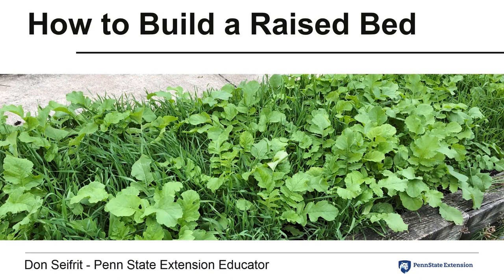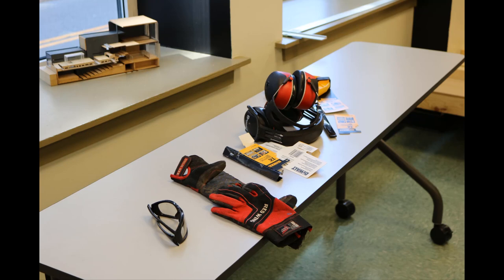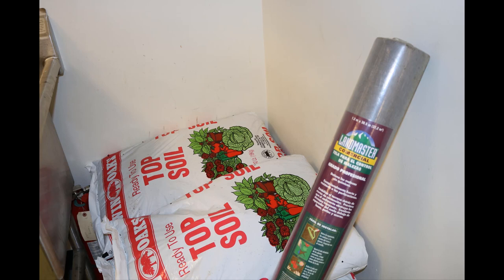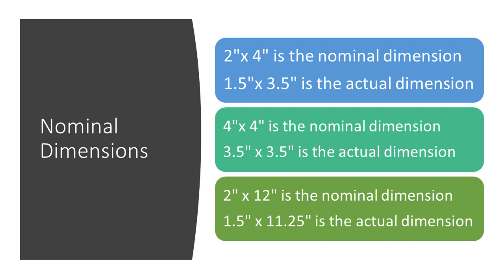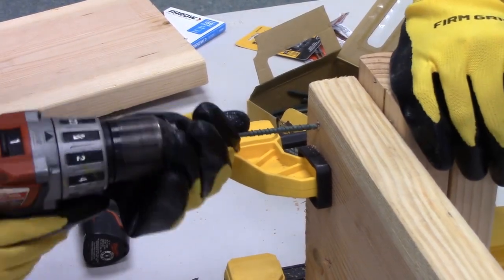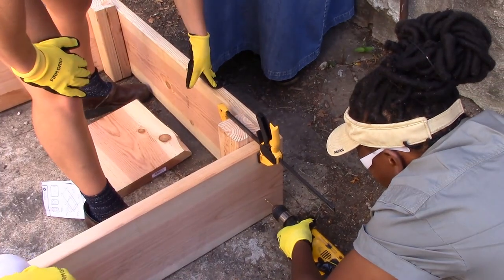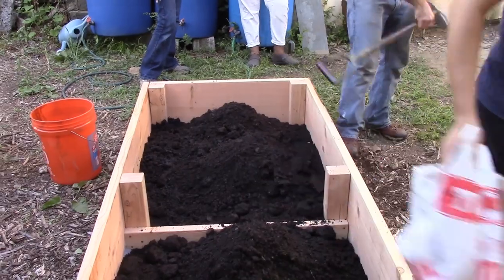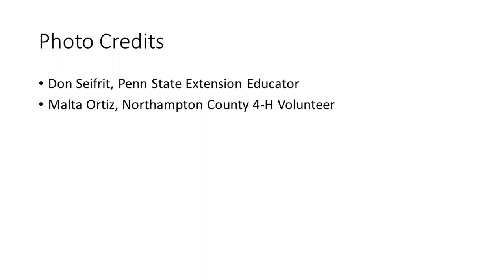How to Build a Raised Bed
Raised bed gardening can be an important tool for gardeners. They allow for gardening in conditions that may not be ideal for growth. This video teaches you how to build one. It will outline the materials required for construction and step-by-step instructions. It is part of a series of videos that discusses raised bed design, construction, and soil media preparation for a successful raised bed garden.